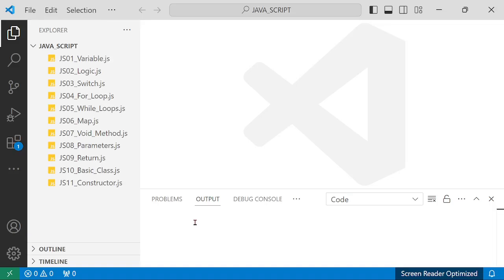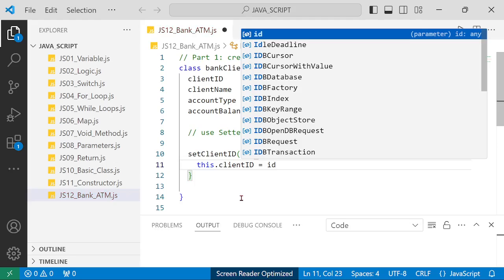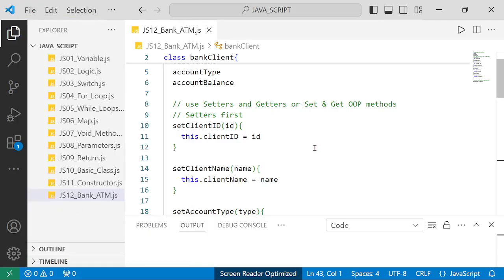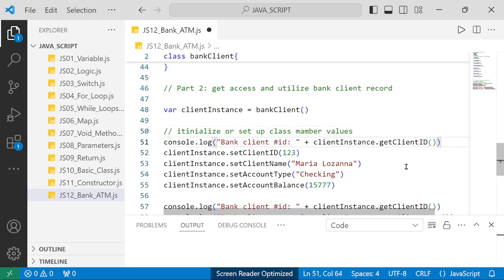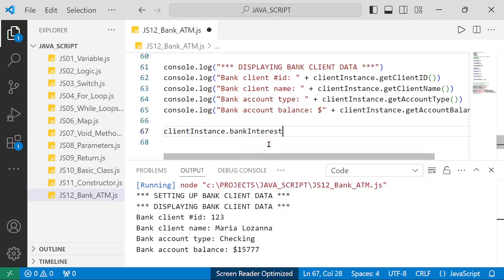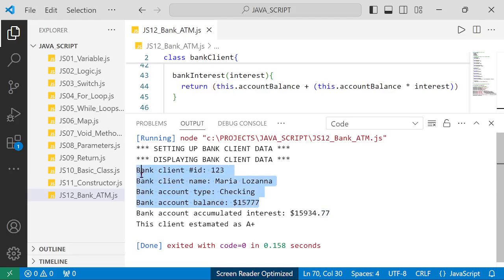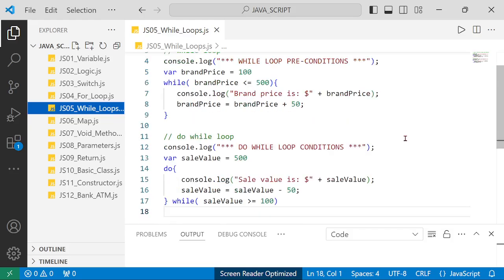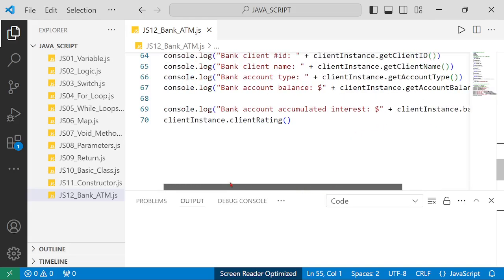JS12: OOP create demo Bank ATM class utilizing Getters and Setters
Enforce class access modifiers with Getters and Setters for demo Bank ATM class